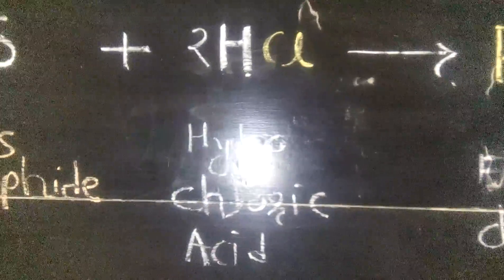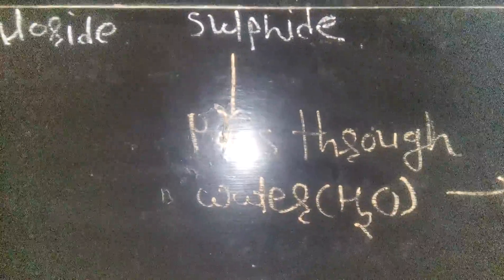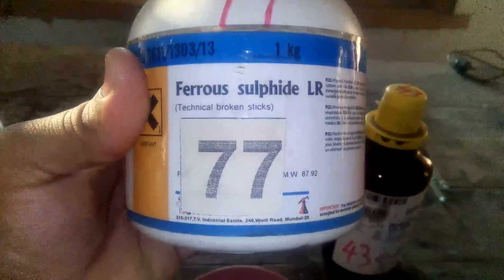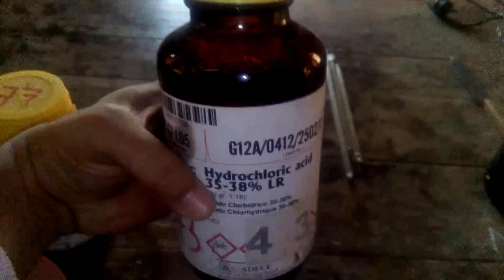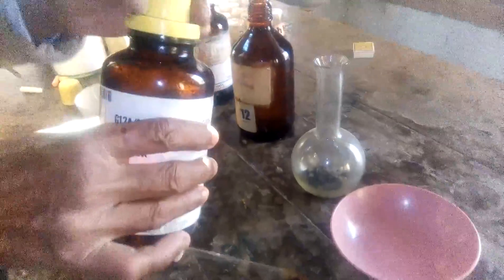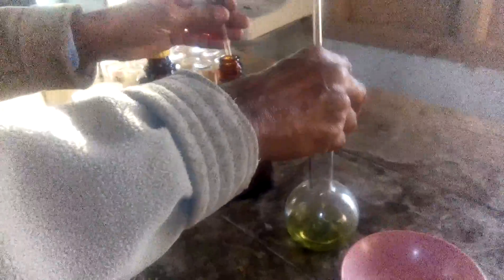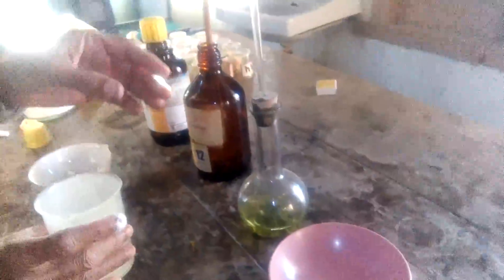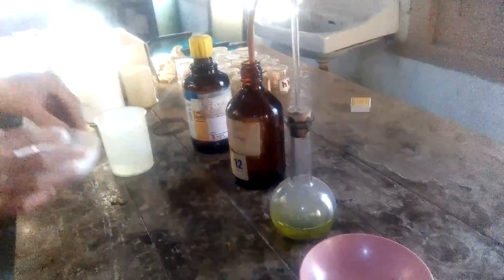How To Produce Hydrogen Sulphide gas and water in Laboratory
HowToProduce HydrogenSulphideGas and Hydrogen Sulphide Water In Laboratory

IMPORTANT:
જો તમે આ રાષ્ટ્રને સમર્પિત શૈક્ષણિક ચેનલને આર્થિક સહાયતા કરવા માંગતા હોય તો (જો તમે સક્ષમ હો તો જ) નીચેના UPI ID દ્વારા ચેનલના ભાગીદાર બની શકો છો
Thakkar Ashishkumar Natvarlal
kotak Mahindra Bank
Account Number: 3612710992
IFSC: KKBK0000846

Google Pay
upi id: ashish.ant1192@okicici

अगर आप राष्ट्र को समर्पित इस चैनल को आगे बढ़ाने के लिए आर्थिक सहयोग का हिस्सा बनना चाहते हैं( सिर्फ और सिर्फ जबकि आप सक्षम है ) तो इस यूपीआई आईडी के जरिए आप हिस्सा बन सकते हैं |

Thakkar Ashishkumar Natvarlal
kotak Mahindra Bank
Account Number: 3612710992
IFSC: KKBK0000846

Google Pay
upi id: ashish.ant1192@okicici

If u Want to become part of financial contribution to support Honest Teaching Which is Dedicated to Nation, you can do so by Using This Account Number

Thakkar Ashishkumar Natvarlal
kotak Mahindra Bank
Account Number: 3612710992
IFSC: KKBK0000846

Google Pay
upi id: ashish.ant1192@okicici

IMPORTANT:
Thakkar Ashishkumar Natvarlal
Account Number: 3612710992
IFSC: KKBK0000846

Google Pay
upi id: ashish.ant1192@okicici

Thakkar Ashishkumar Natvarlal
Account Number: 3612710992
IFSC: KKBK0000846

Google Pay
upi id: ashish.ant1192@okicici

Thakkar Ashishkumar Natvarlal
kotak Mahindra Bank
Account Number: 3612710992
IFSC: KKBK0000846

Google Pay
upi id: ashish.ant1192@okicici